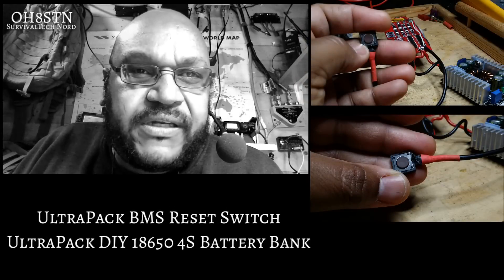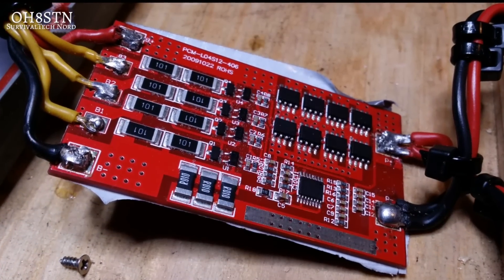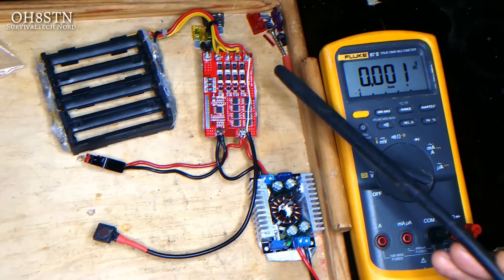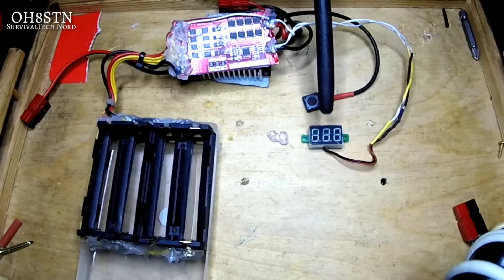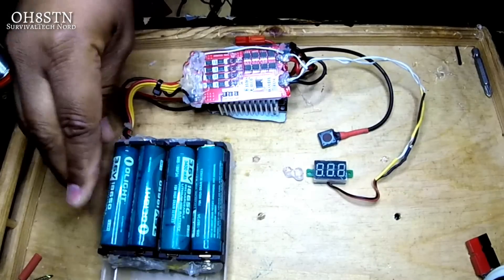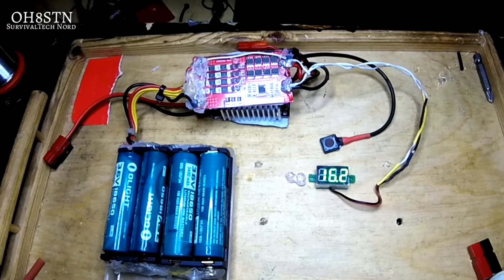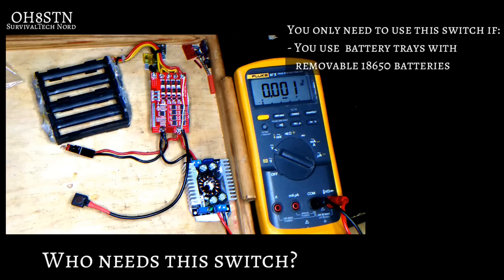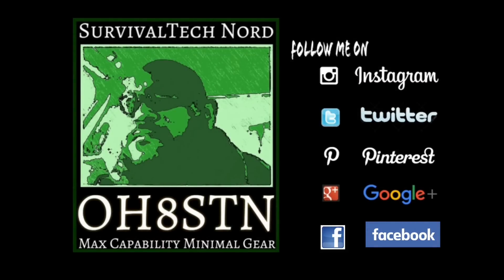DIY 48wh QRP Battery Pack for FT-817ND UltraPack BMS Reset Switch Mod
Here we demonstrate the how to add a reset switch to the BMS. This modification simplifies initialization after a Olight 18650 Lithium-ion battery removal.

What is the UltraPack?
The UltraPack is an open source project using commercially available comoonents to build a light weight portable emergency power pack which fits in your pocket. This DIY battery pack project can be used with the Yaesu FT-817ND or other QRP radios.

It’s a no bells or whistles pack in many ways like the Goal Zero Sherpa 50/100, or Hardened Power Systems QRP Ranger. Unlike those commercial products, the UltraPack has a utilitarian approach to portable emergency power. It can be repaired and maintained in the field, and is designed to promote learning and self-reliance. This means that, at zero cost to you, I will earn an commission if you click through the link and finalize a purchase.